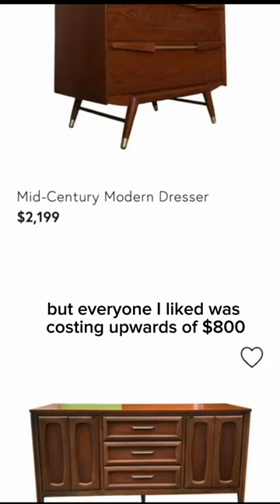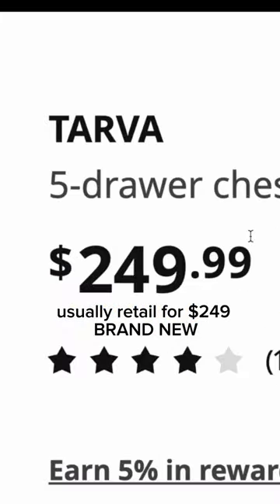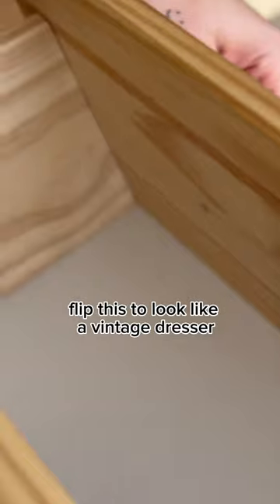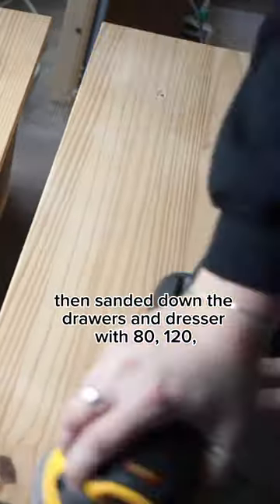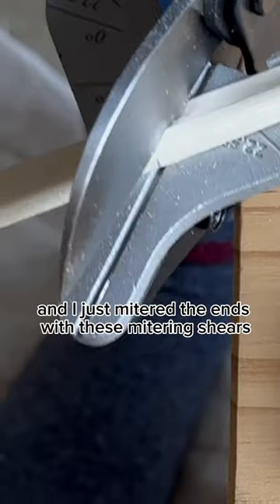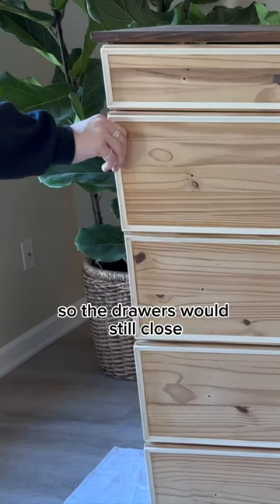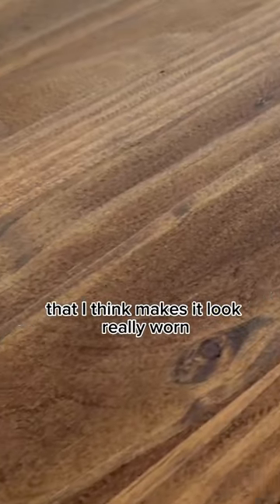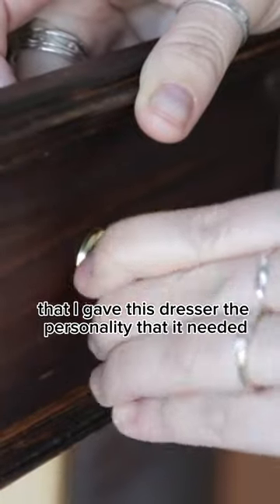🤩🛠️DIY IKEA DRESSER DUPE